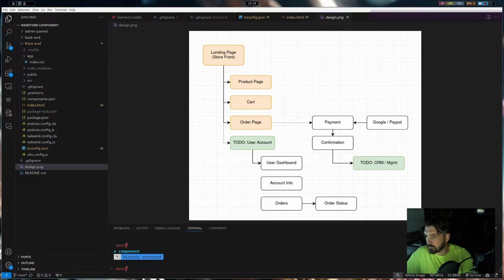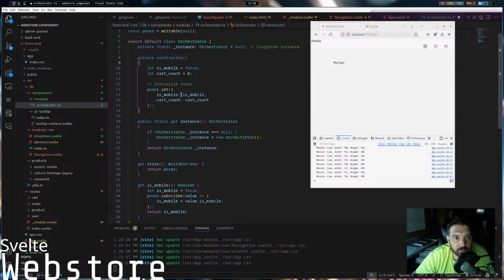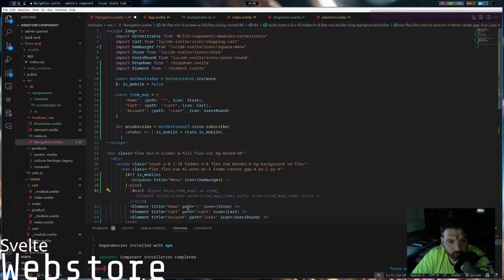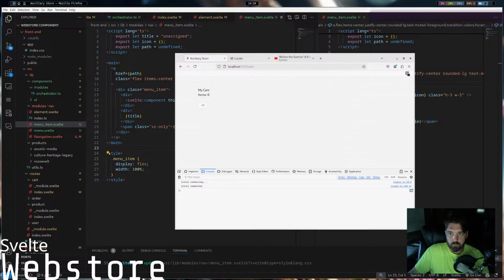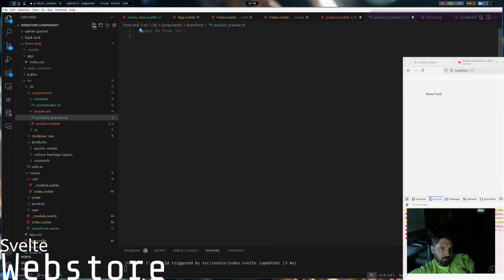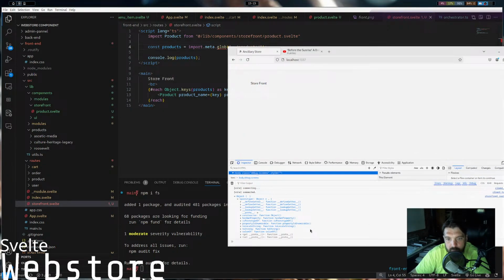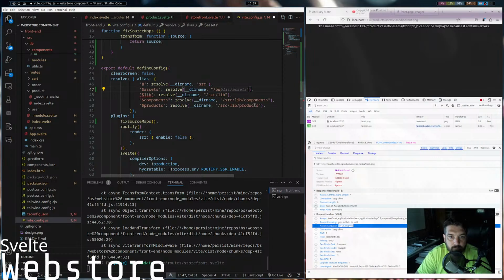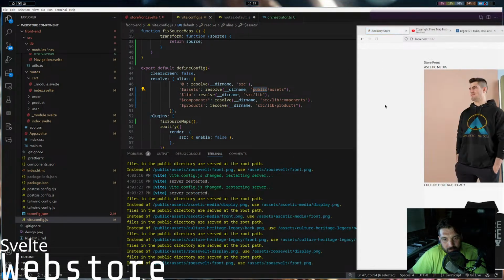Building a webstore with SvelteJS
Let's see if we can build a webstore using only SvelteJS + ShadCN